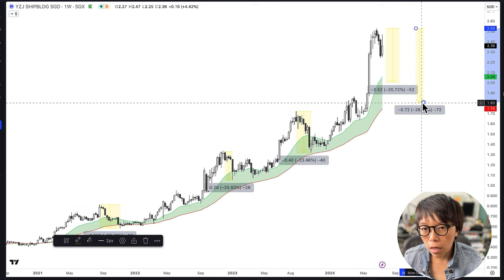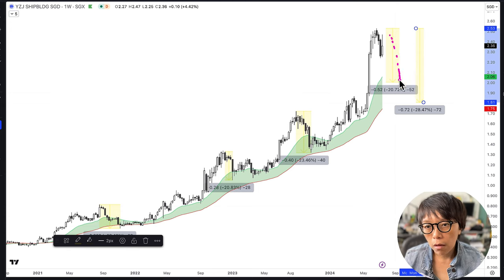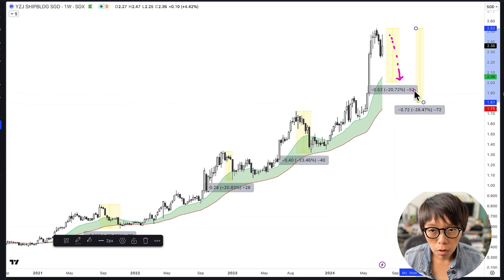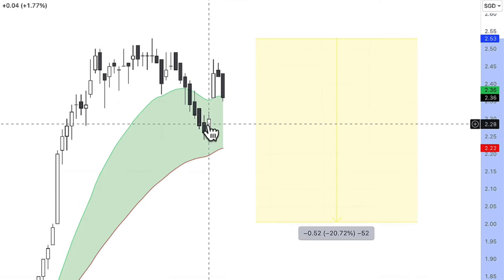How I would trade Yangzijiang stock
In this video, I explain my approach to trading Singapore-listed Yangzijiang, which has surged 40% in less than a month but is now showing signs of a downward correction. I delve into the use of structured warrants to explore short-term trading opportunities during this phase.

00:00 Introduction
00:30 YZJ Chart
01:57 Two Ways to look at price movement
02:46 warrants.com.sg
03:56 Ending remarks